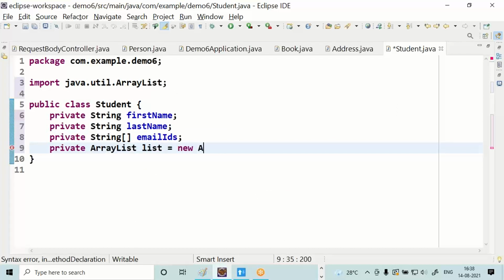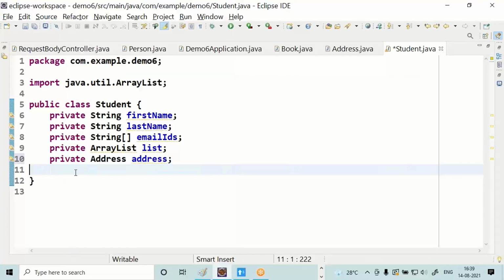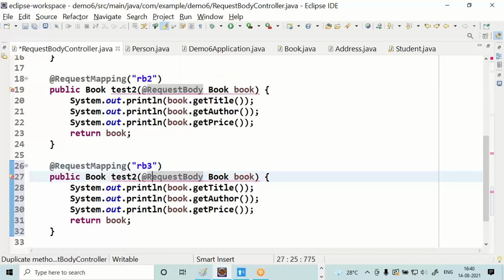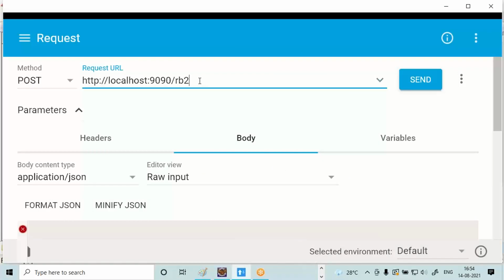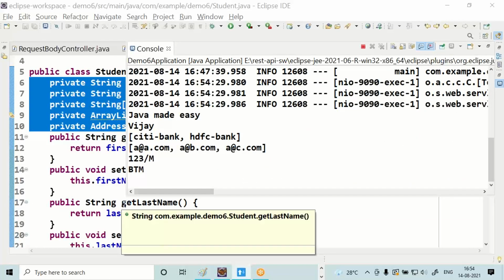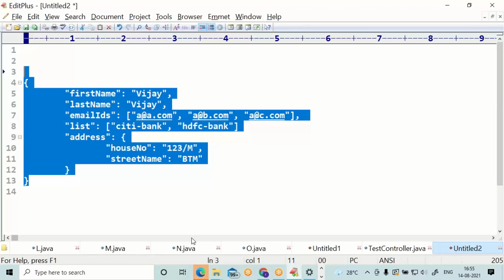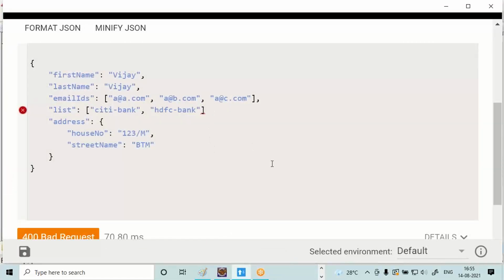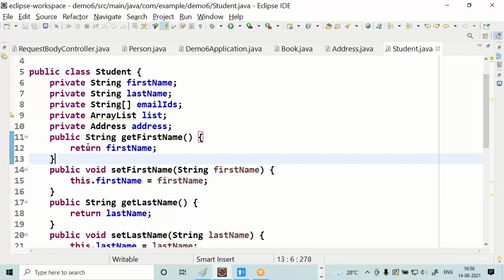rest api session12